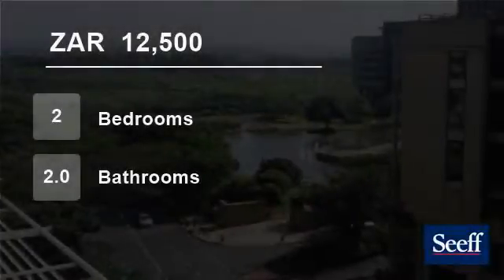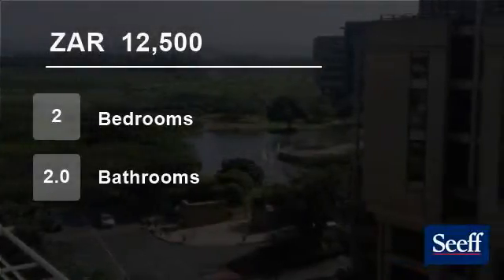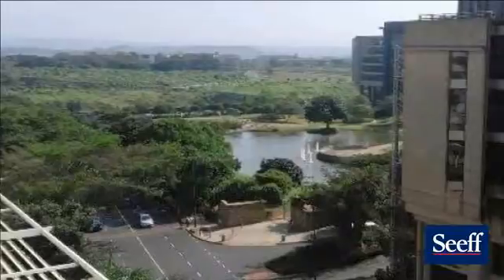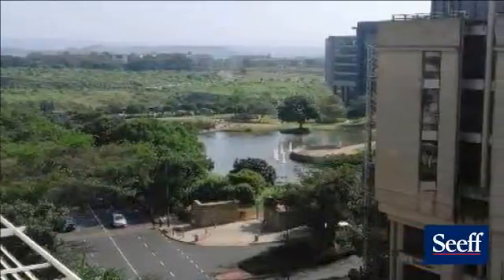2 Bedroom Flat For Rent in Umhlanga Ridge, Umhlanga, South Africa for ZAR 12,500 per month...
This modern spacious Gateway apartment has 2 bedrooms, 2 bathrooms, open plan kitchen and lounge / dining area. Large balcony.

2 parking bays. Pool in complex and 24 hour security.